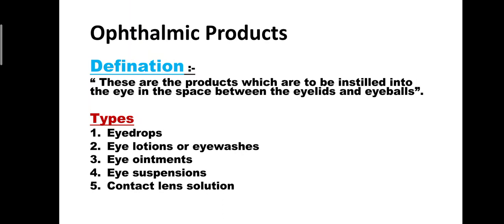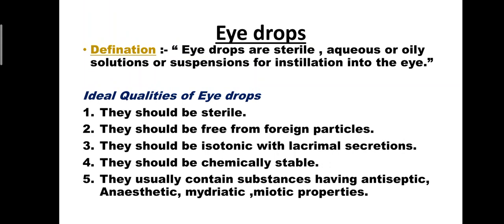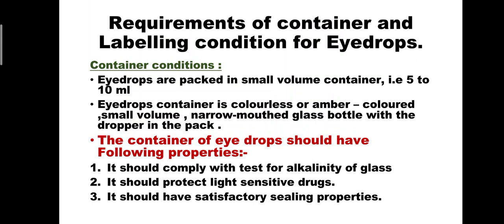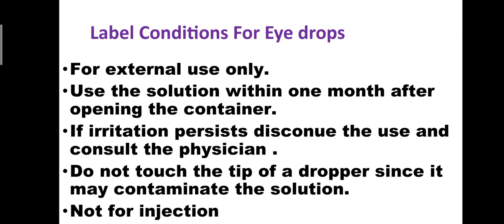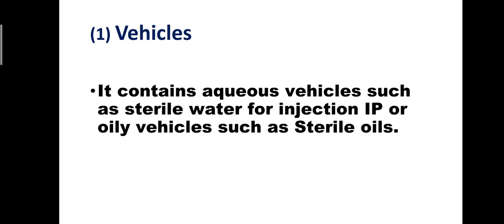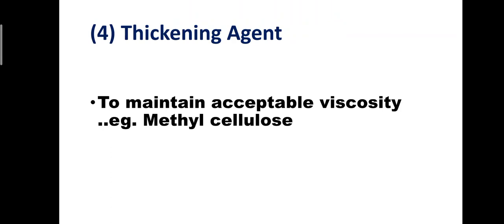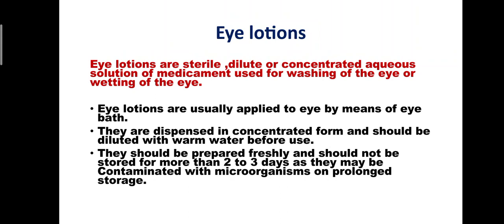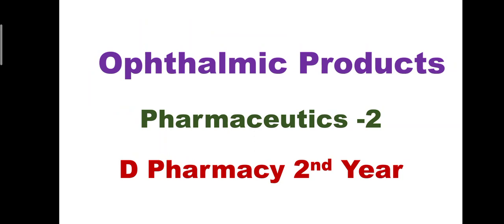Ophthalmic Products detail Notes with Explanation | Pharmaceutics 2 | D Pharmacy